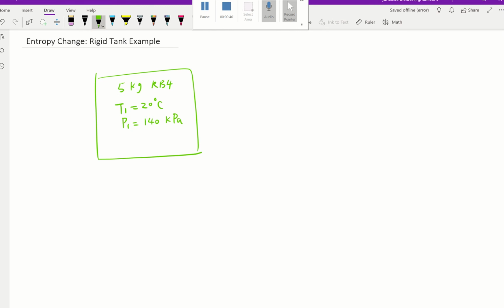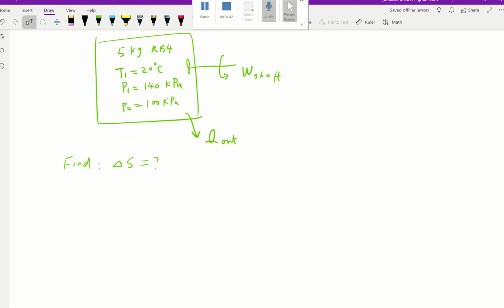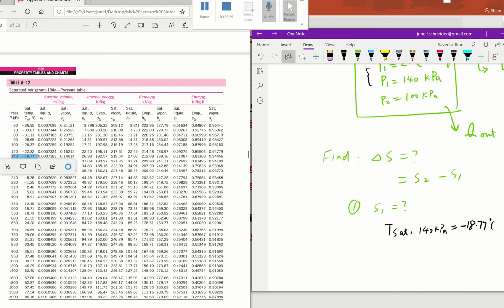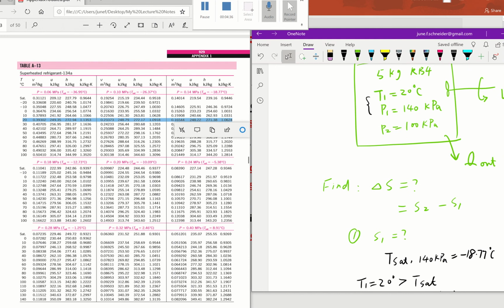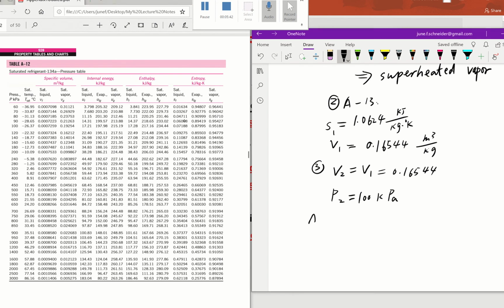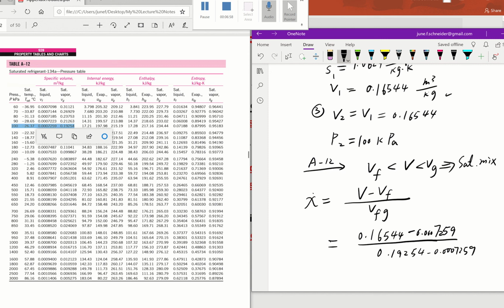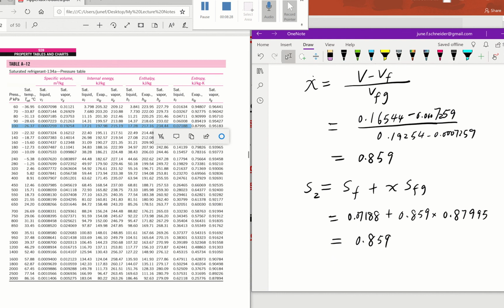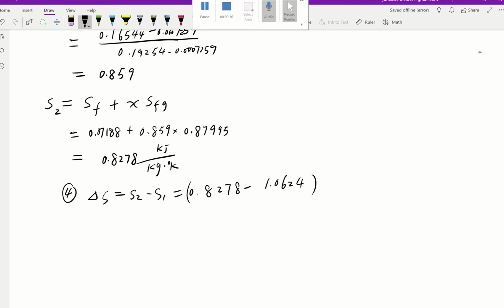Entropy Change: R134 in Rigid Tank